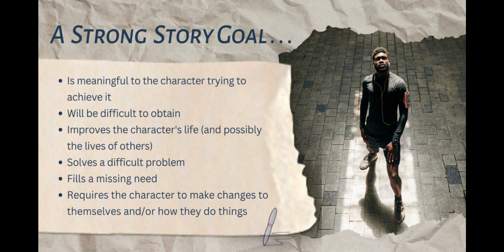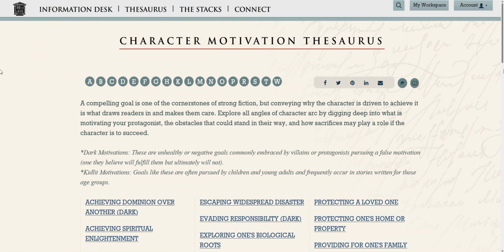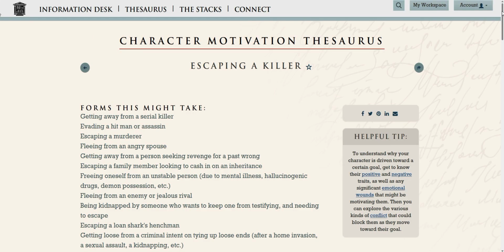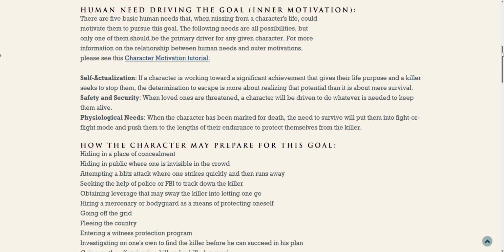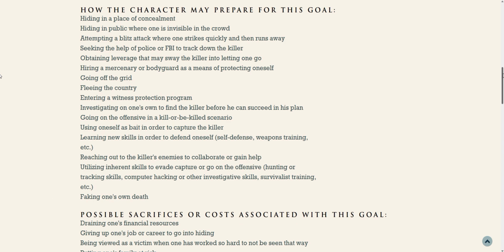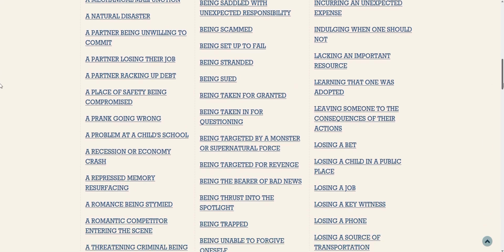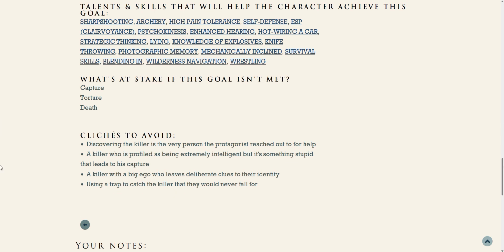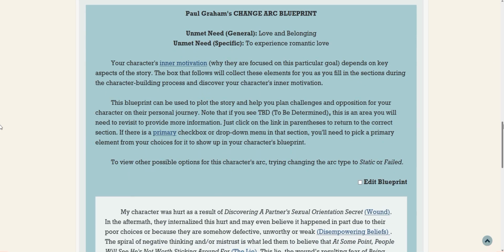How to Build Strong Characters & Arcs with the Character Motivation Thesaurus | One Stop for Writers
Your character's goal and why they must achieve it drive your story. The Character Motivation Thesaurus Database has 100+ goals to choose from & everything you need to plot out a one-of-a-kind story. Try One Stop for Writers for free

🔗  Here are a few other ways to grow your writing skills.

📖  About One Stop for Writers
We provide the tools & step-by-step help writers need to craft powerful, fresh fiction. Visit us to see how our resources will activate your imagination while boosting your storytelling skills. Think like an expert and make the next book your best book!